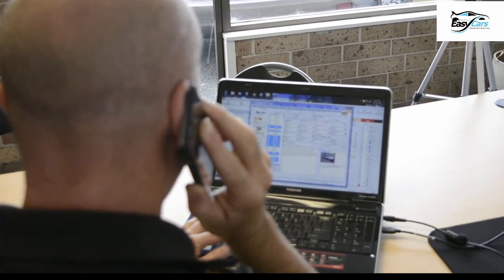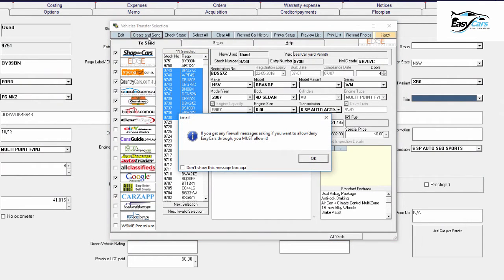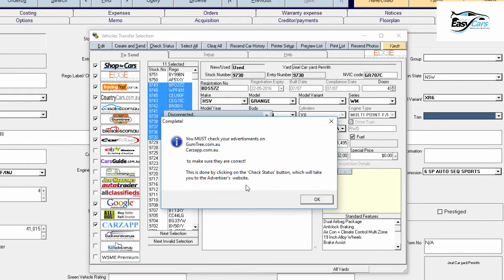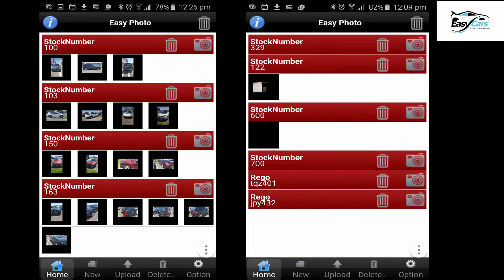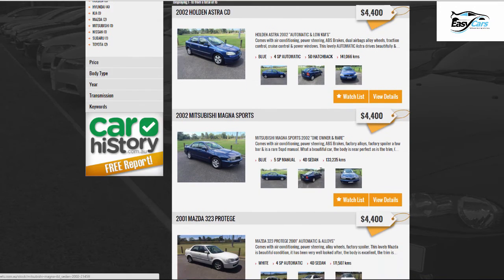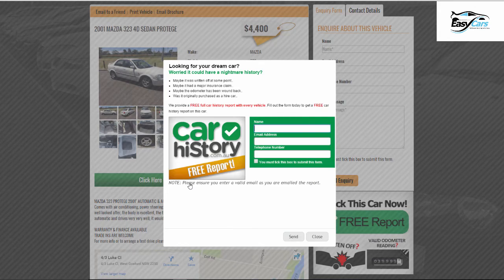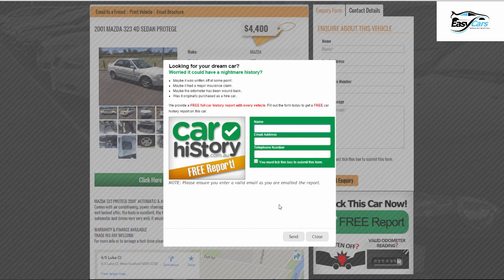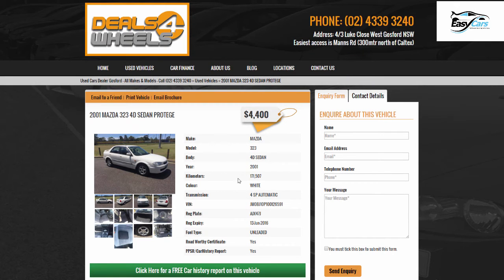EasyCars Dealership Management Software Reviews -Deals 4 Wheels Testimonial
EasyCars Dealer Management Solutions provide dealers with powerful tools to help increase sales and reduce administration to save time and ultimately improve your bottom line.
We offer personalised solutions to meet your needs including vehicle management, advertising, customised responsive website design and lead generation too. We even offer integrated accounting and payroll modules which can be hosted locally or in the cloud. We offer a complete solution that will revolutionise the way you do business and improve profits while saving time too